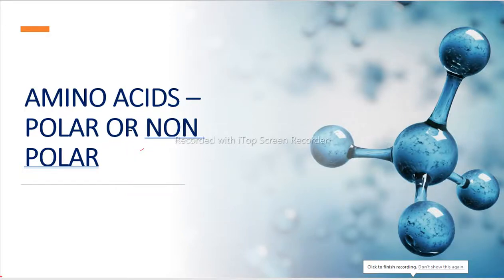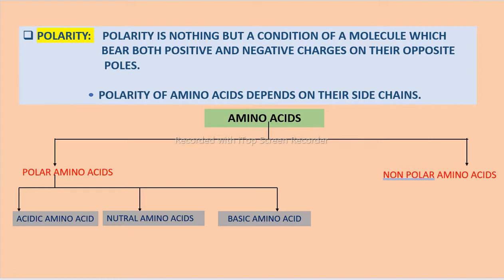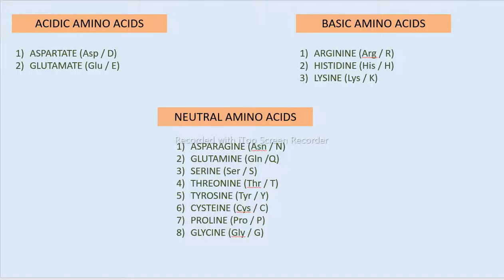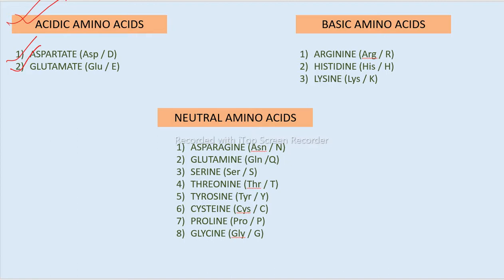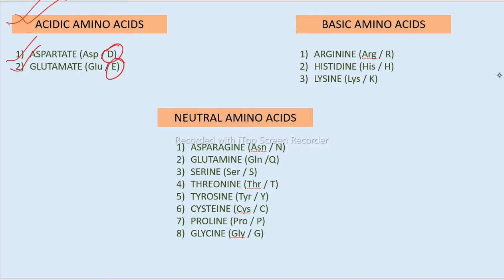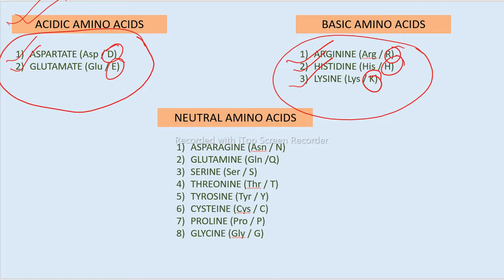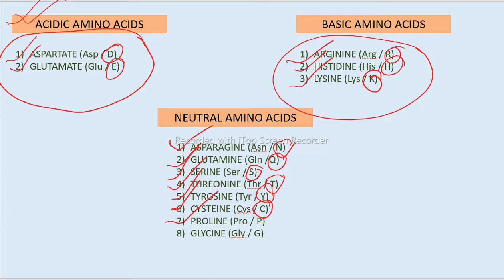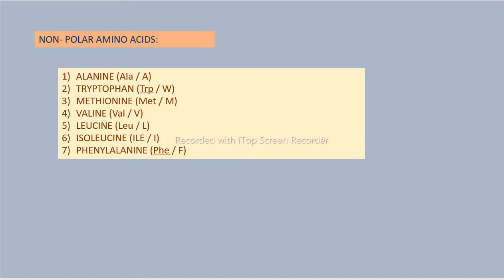AMINO ACIDS- POLAR AND NON POLAR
Amino acids are the main units of a protein and these units has their own characters in them which differ them from one another and make the secondary, tertiary, quaternary structures of complex proteins. Here is one of their most important characters described in this video.